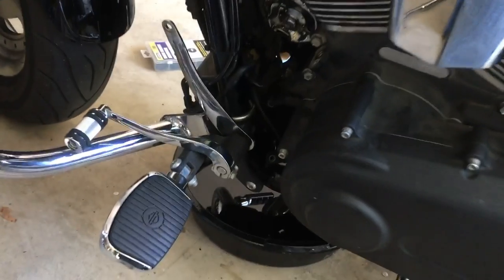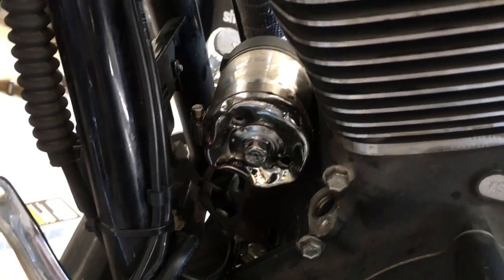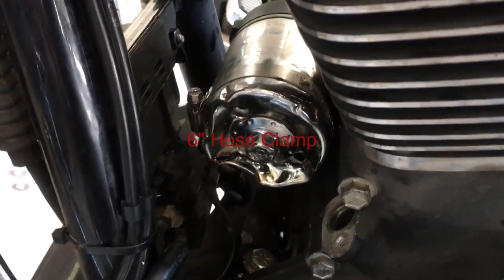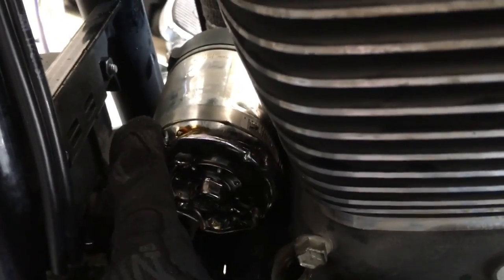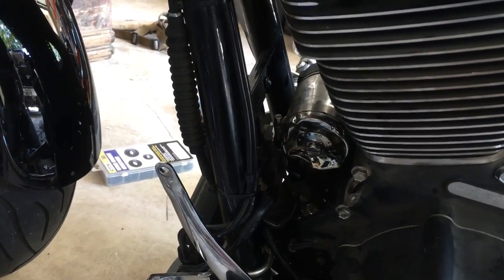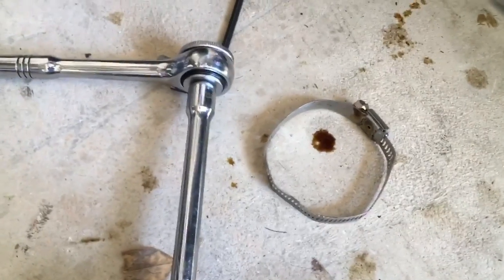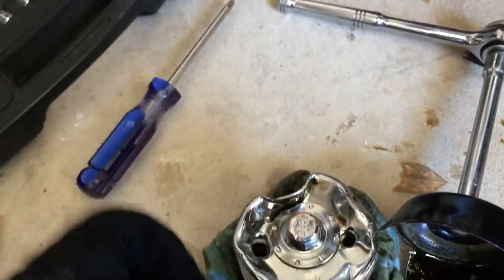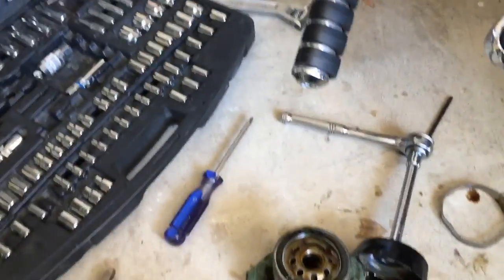How to remove a stuck oil filter on a motorcycle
Shown is a 2012 Harley Fatbob. Ignore the mess up on part naming, I was tired as Hell...